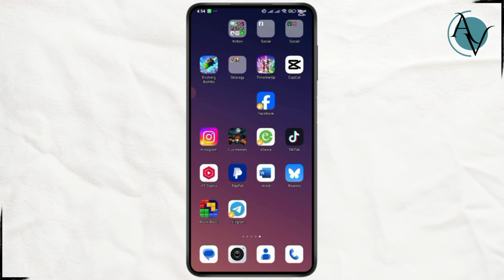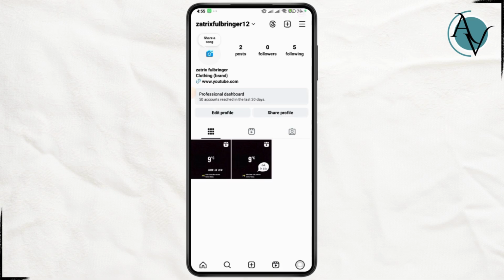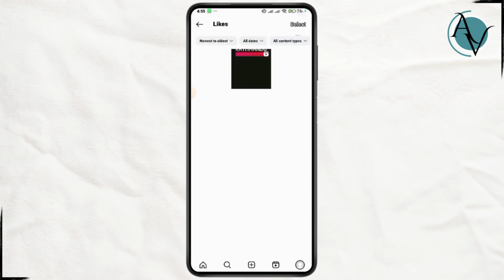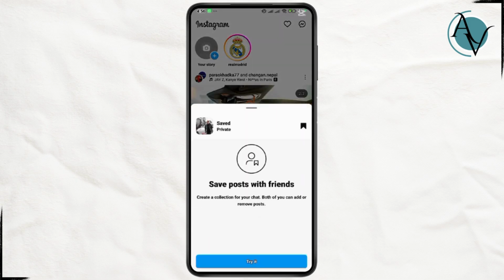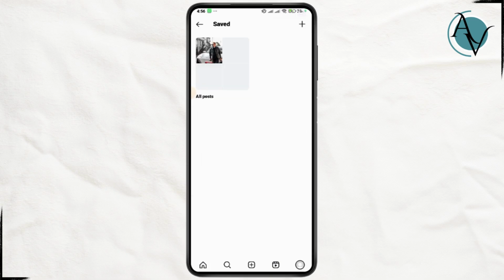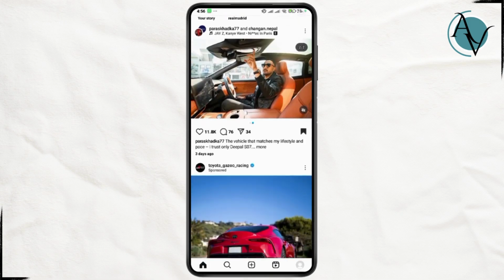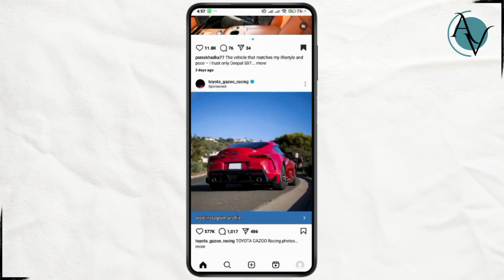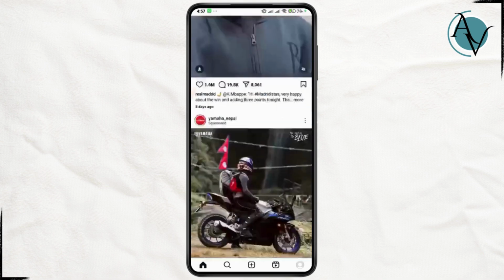How to Find Recently Watched Reels on Instagram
Learn how to find recently watched reels on Instagram in this step-by-step guide. Whether you want to revisit a reel you liked or check your Instagram reels watch history, we’ll walk you through the process quickly and easily.

In this video, you’ll discover how to check recently watched reels on Instagram and view your Instagram reels watch history. You’ll also learn how to see liked videos on Instagram reels and revisit any reel you’ve previously watched.

Timestamps:
0:00 Introduction
0:25 Step 1: Accessing Your Instagram Activity
0:50 Step 2: Viewing Your Reels Watch History
1:20 Step 3: Finding Liked Reels